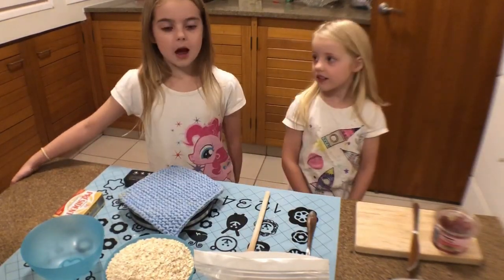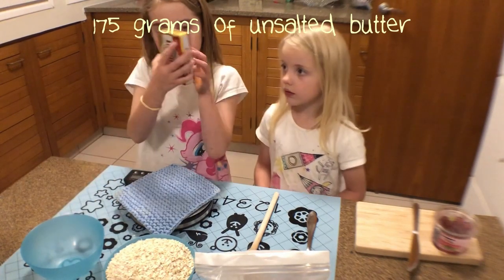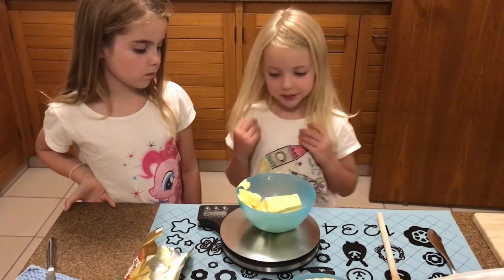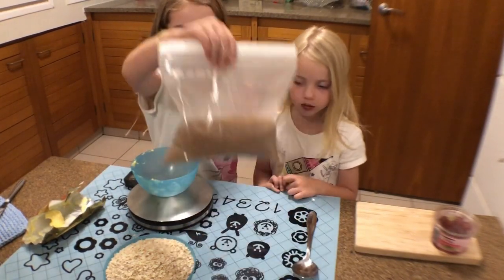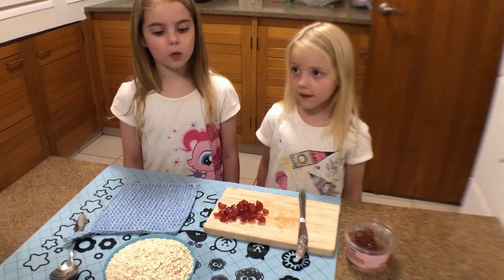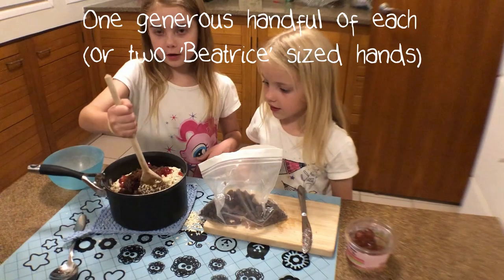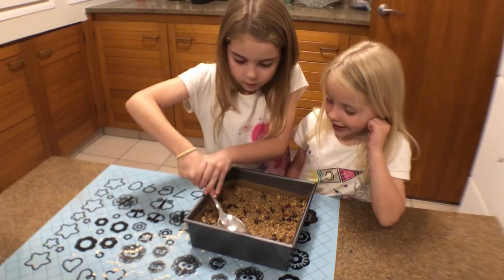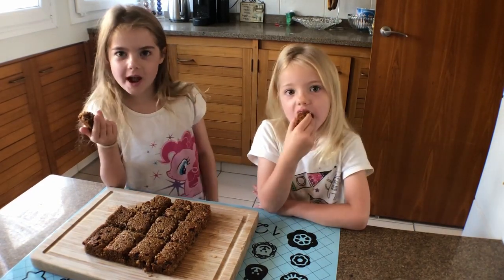How To Make Flapjack | Kids Baking | Easy Recipe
Hello! My sister and I have been in the kitchen making flapjack.
It was such an easy recipe and we wanted to show our friends in Brazil an example of how we use golden syrup.

These flapjacks were delicious and we had great fun making them.

Just in case you want all the ingredients in one easy list, here is the recipe:

175g/6oz butter
175g/6oz golden syrup
175g/6oz muscovado sugar
350g/12oz porridge oats

Add a handful of chopped glacier cherries and/or raisins or other any other dried fruits if you like.

Chocolate chips also work well and you can even dip the baked and cooled flapjacks into melted chocolate or drizzle it over the top.

Method:
Preheat the oven to 150c /130c Fan /Gas mark 2 and line a 20cm /8in square baking tin with baking paper.

Melt the butter in a medium pan over a low heat. Dip a brush in the butter and brush the baking tin with a little bit of it.

Add the golden syrup and sugar to the butter and heat gently. Once the sugar is dissolved and the butter is melted, remove the pan from the heat and stir in the porridge oats

Tip the mixture into the baking tin and squash down.

Bake in the oven for 40 minutes.

Once cooked, remove from the oven, leave to cool for 15 minutes, then turn out on to a chopping board and cut into squares.